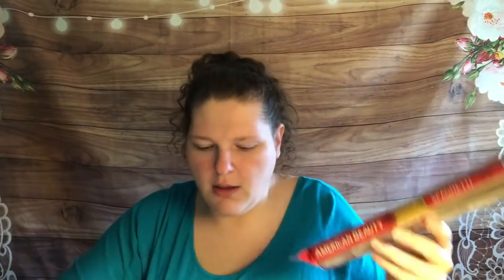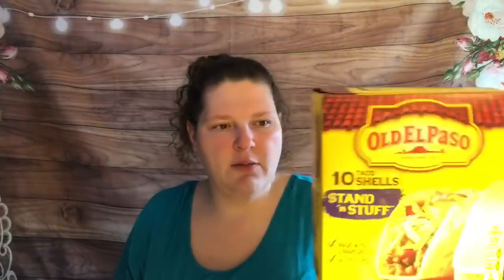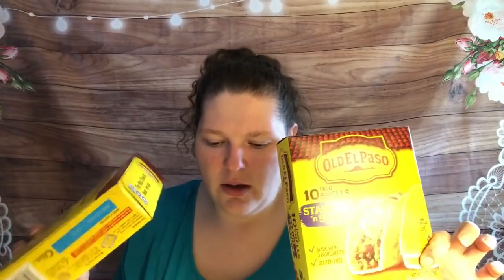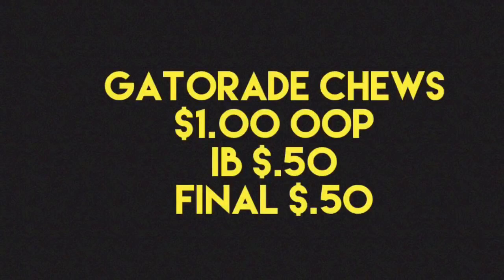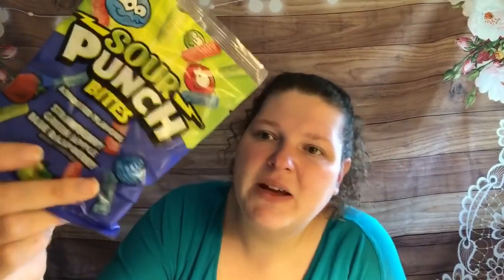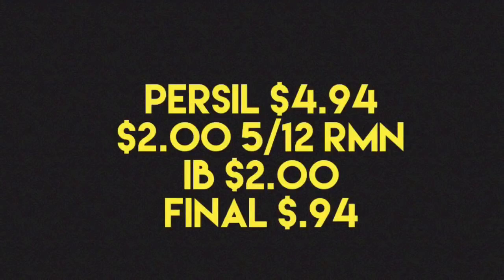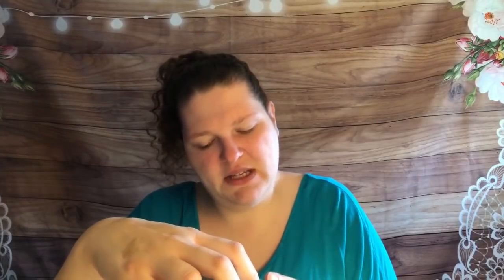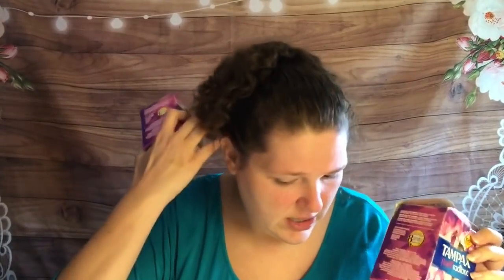Ibotta Walmart Haul Bonus Part 2 of 3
Ibotta Join my team and get $10